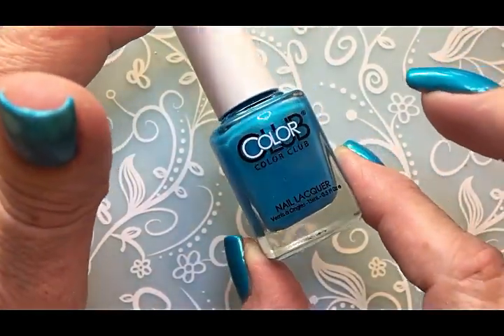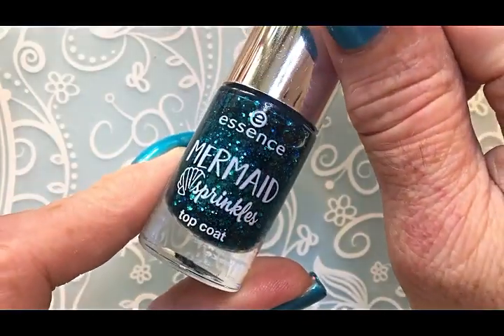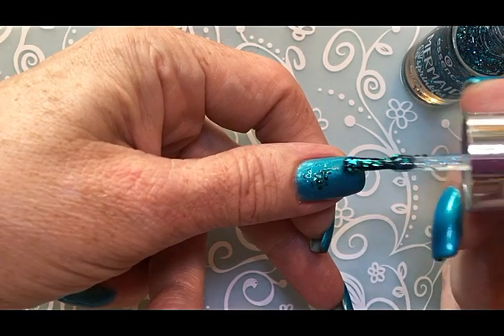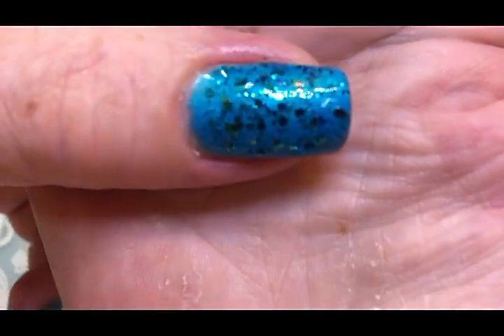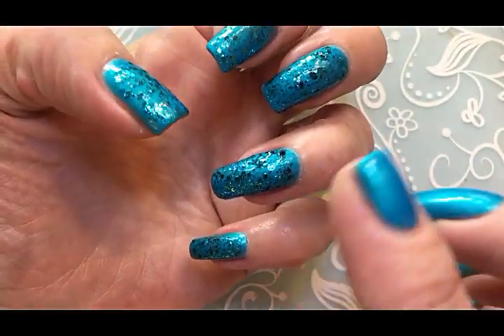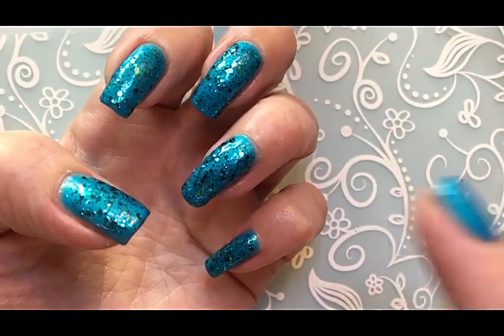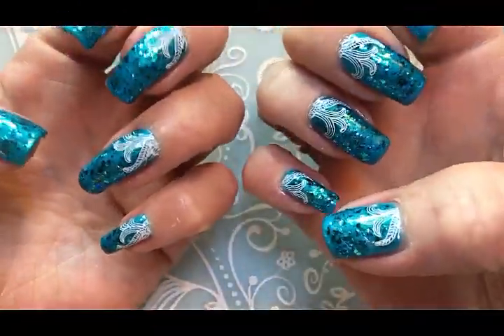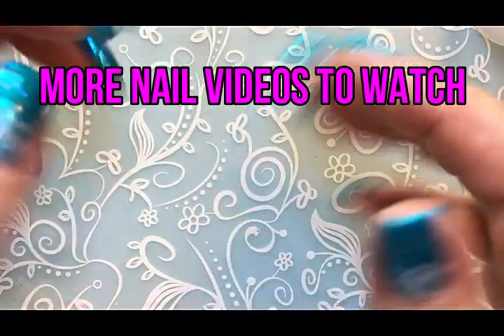Essence Mermaid - Sprinkles Top Coat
I have a new Essence nail polish and a new Color Club polish to show you today

Products used :
Color Club: Pure Energy
Picture Polish: Peel of base coat
Stamping Plate: HK-09